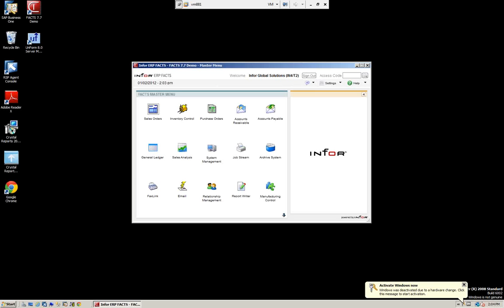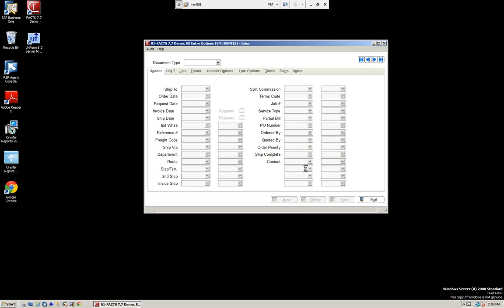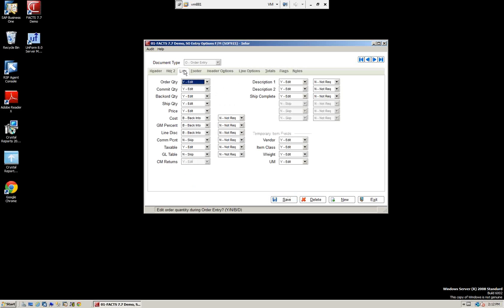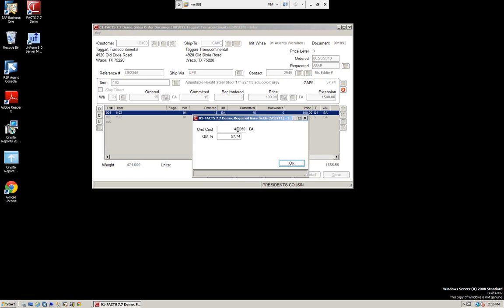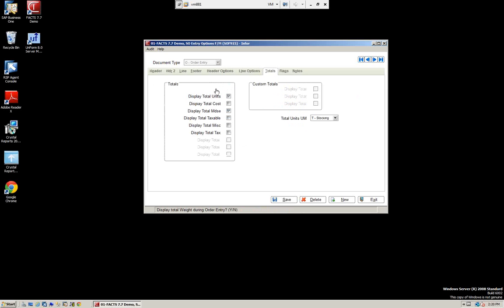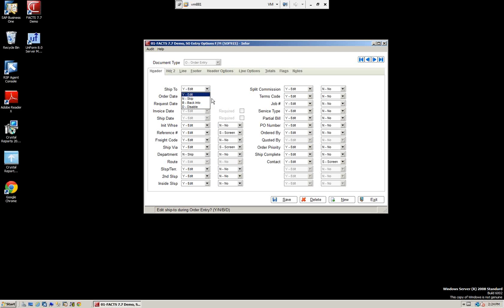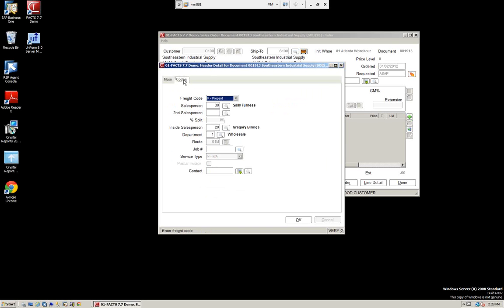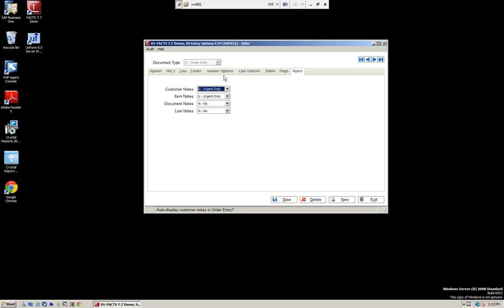How To | Streamline a Sales Order Entry in Infor Distribution FACTS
During this training video, you will learn how-to streamline a sales order entry in Infor Distribution FACTS along with the following topics:

• Customize Order Entry Screen
• Create New Orders
• Creating Customer and Item Notes
• Sales Order Process

Infor's Sales Order System streamlines the entire order processing cycle and gives you the information needed to improve service and eliminate errors.

8240 NW 52nd Terrace, Suite 410
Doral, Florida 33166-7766